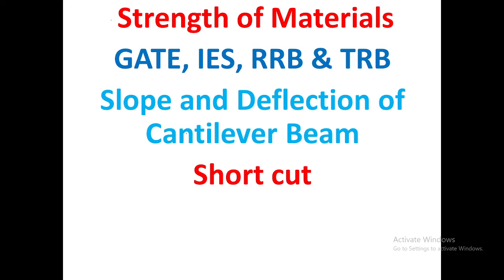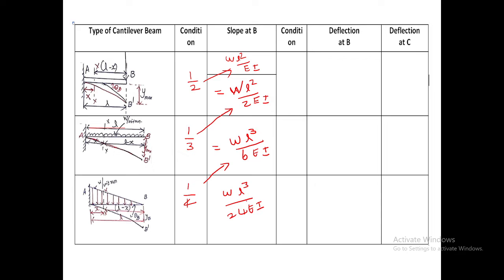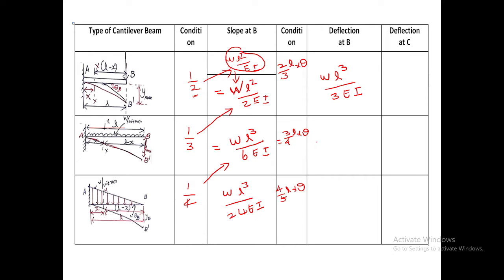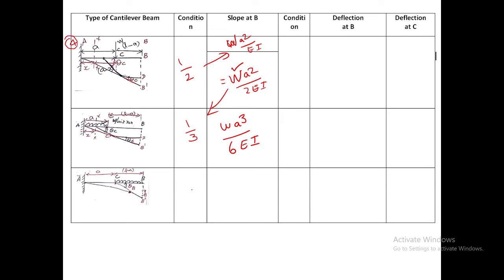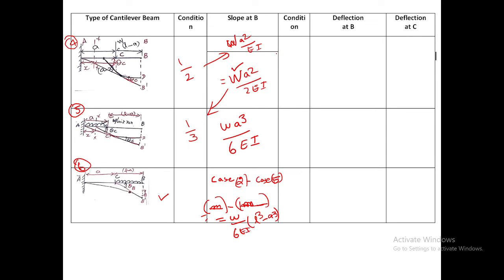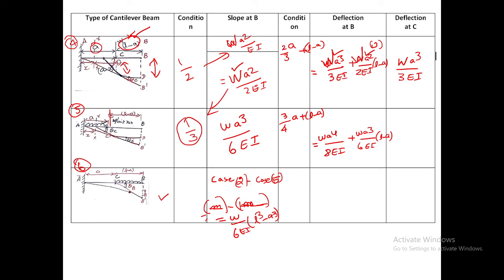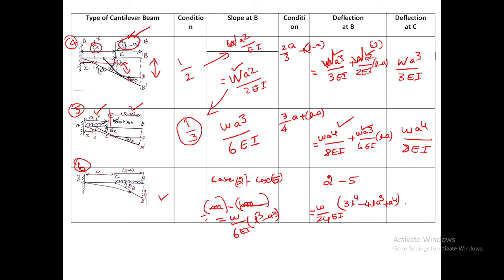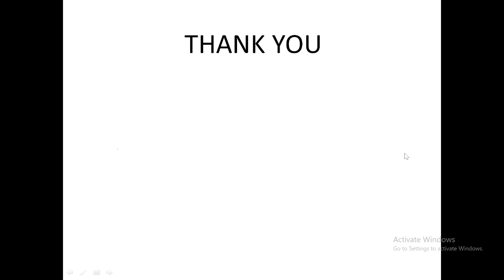GATE | Cantilever beam | Slope and Deflection | Shortcut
Shortcut of slope and Deflection of Cantilever Beam formula